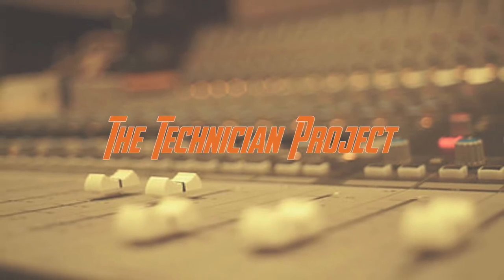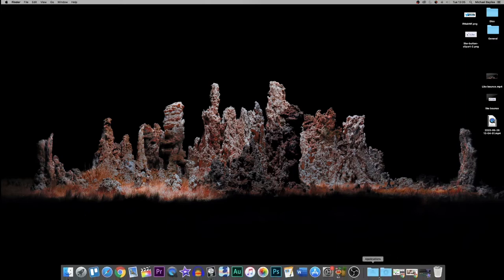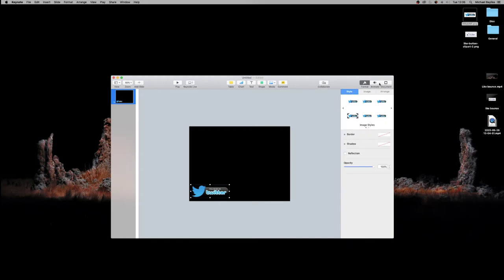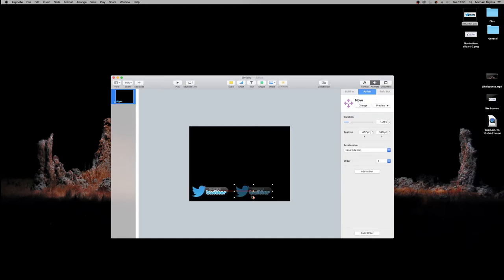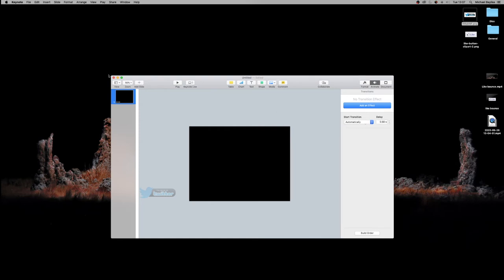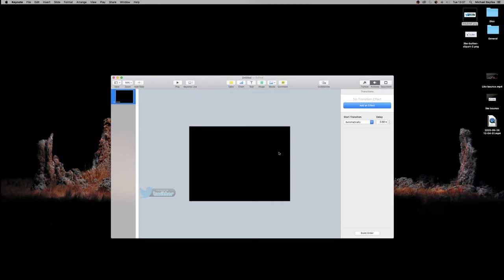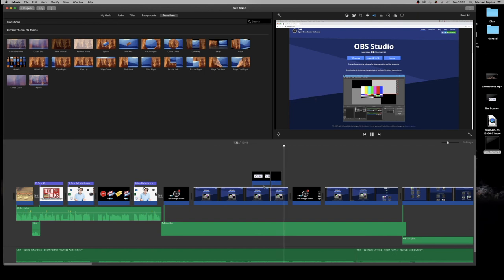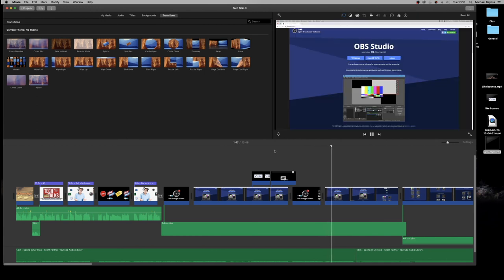How to animate a "social media" icon appear using Keynote and iMovie